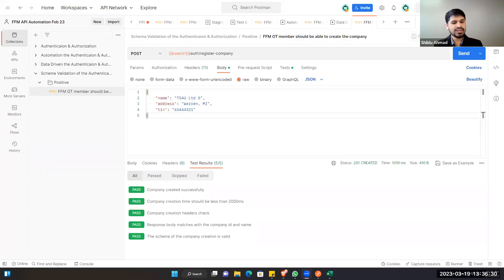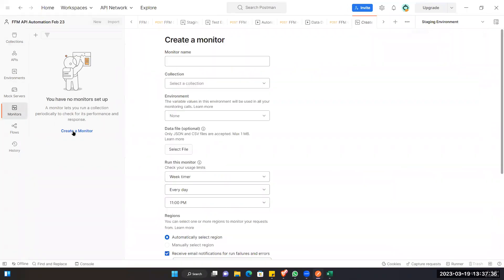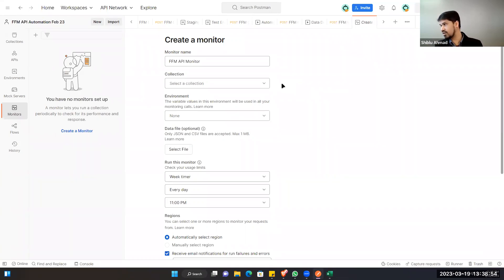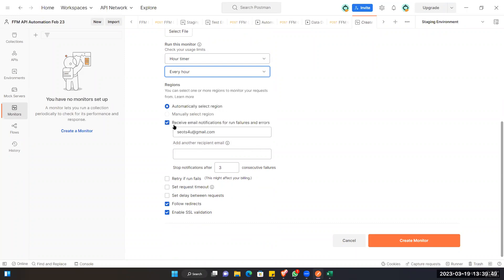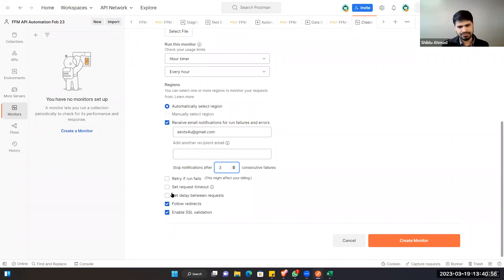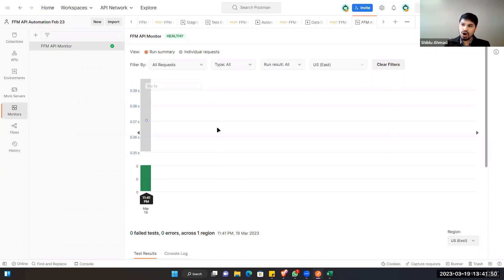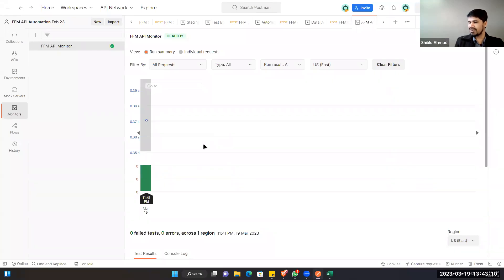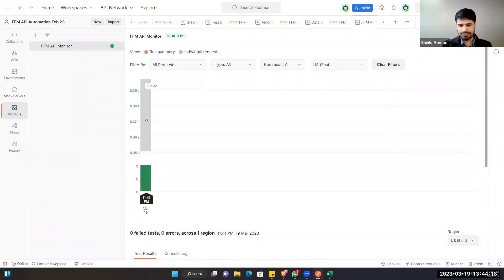Ultimate Guide to API and Backend Testing - Master These Keywords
Summary of the video:

1. The API testing and backend testing have been completed and are connected to the database.
2. Synthetic monitoring is important for catching issues in the staging environment.
3. Creating monitors in Postman involves setting up the monitor name, environment, run time, email notifications, etc.
4. The monitoring tool will run the collection every two hours and send email notifications for any failures.
5. Monitoring helps in identifying consistently failing features or APIs and allows for improvements to be made based on the data collected.
6. Continuous monitoring and reporting are essential for ensuring the health of the system and making informed decisions for improvements.

Our Office address:
30500 Van Dyke, Ste- 201

Welcome to the "Ultimate Guide to API and Backend Testing"! In this comprehensive video, we dive deep into the essential concepts and methodologies of API testing and backend testing. Whether you are a beginner looking to understand the fundamentals or an experienced tester aiming to refine your skills, this guide has something for everyone.

In this video, you will learn:
- The importance of API testing and its role in software development.
- Key differences between API testing and backend testing.
- Best practices for effective API testing.
- Tools and frameworks that can help streamline your backend testing processes.
- Common challenges faced in API and backend testing, along with strategies to overcome them.
- Real-world examples and case studies to illustrate testing techniques.

Join us as we explore these vital keywords: API testing, backend testing, test automation, software quality assurance, testing strategies, and more. By mastering these concepts, you'll enhance your testing skills and contribute significantly to your team's success.

Let’s embark on this journey to mastering API and backend testing together.